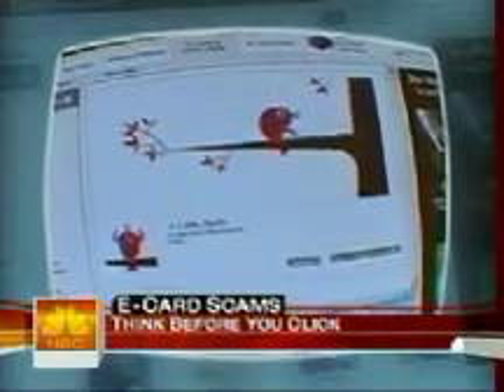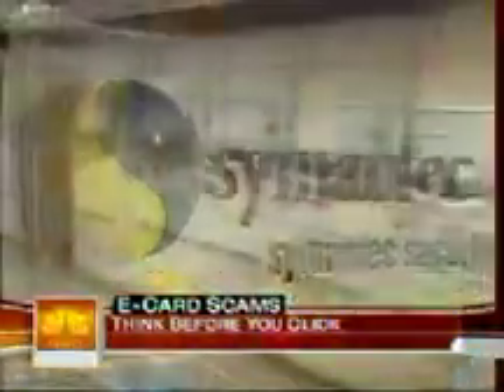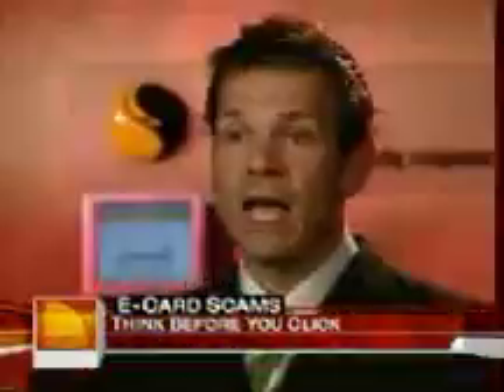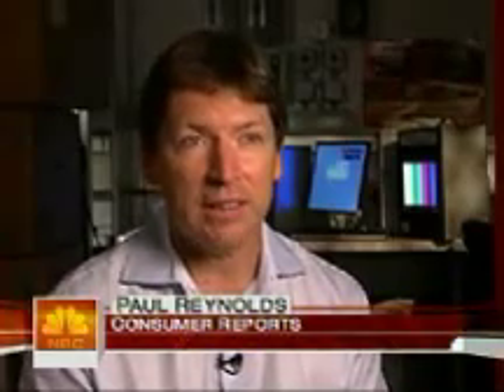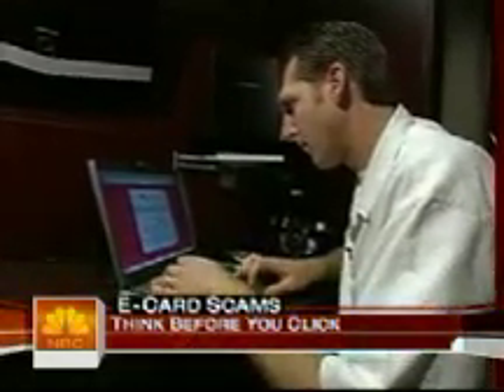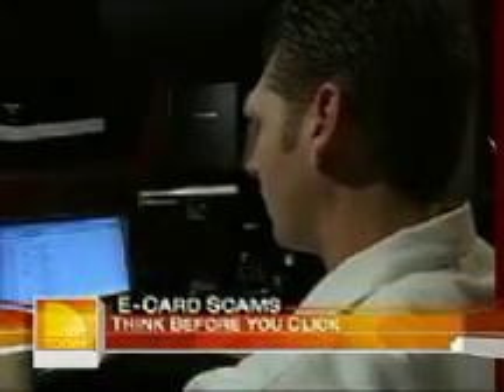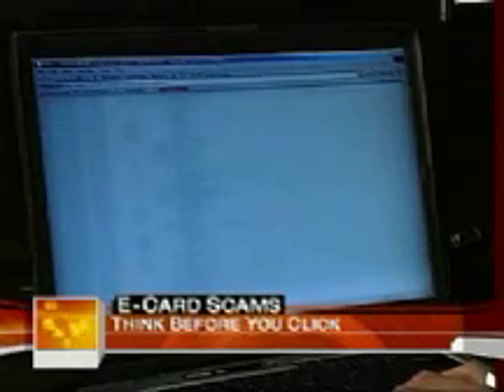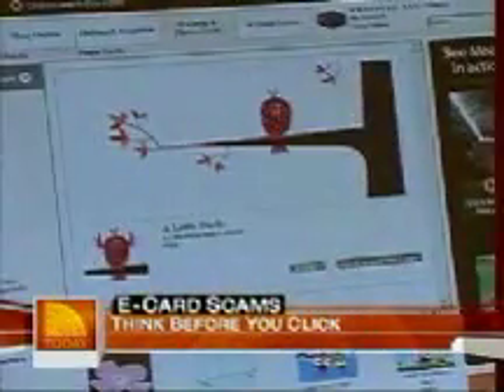Jim Stickley Demonstrates Electronic Greeting Card Scams [TV]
Jim Stickley of TraceSecurity demonstrates on the Today Show how electronic greeting cards can be used to hack into your computer and what you can do to protect yourself.